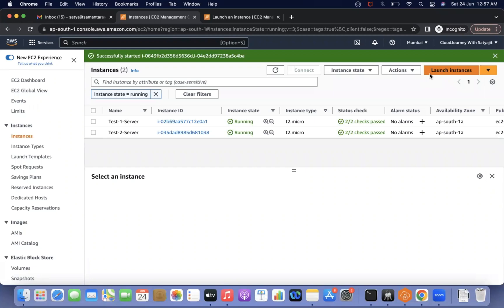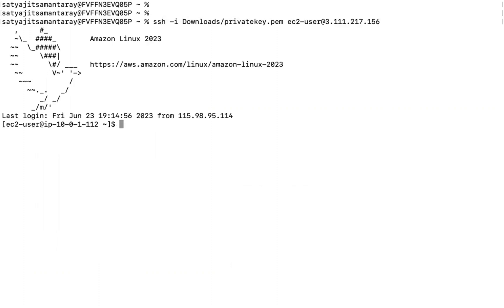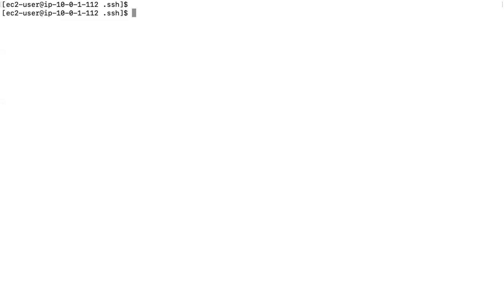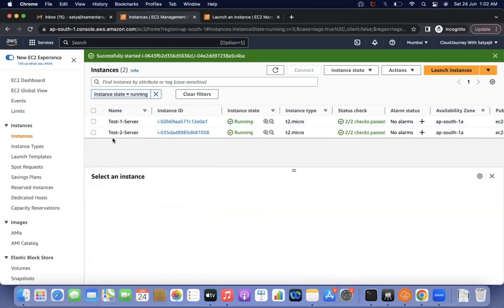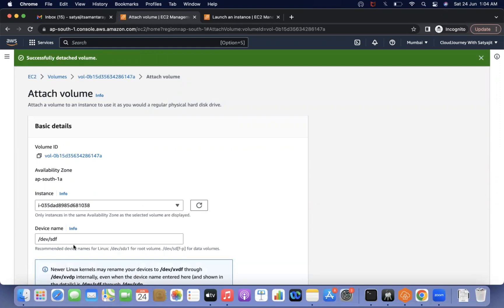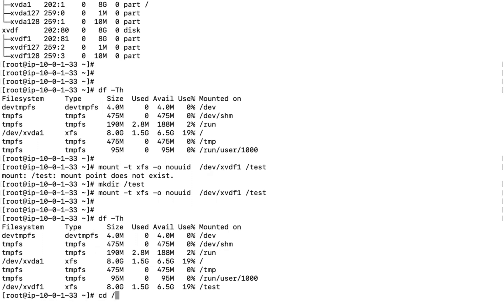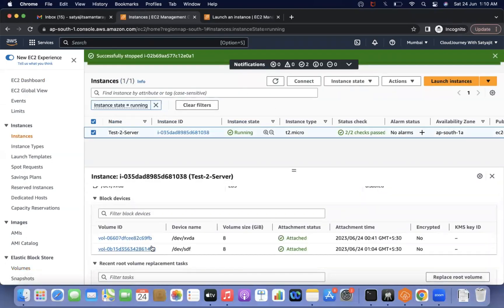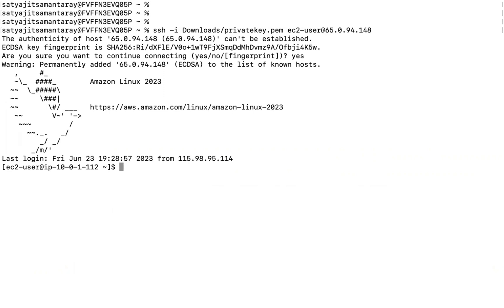AWS - How To Access The EC2 Instance Whose Private Key Got Deleted Or Misplaced | Part-1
We use .pem file(private key) to access the EC2 instances.If the .pem file (private key) associated with an EC2 instance is deleted, you will lose the ability to SSH into the instance using that key pair. If you lose the .pem file (private key) associated with an EC2 instance in AWS, it can have the following impacts:

SSH access: The .pem file is required to authenticate and establish SSH connections to the EC2 instance. Losing the .pem file means you won’t be able to SSH into the instance using that key pair.

Remote administration: Without SSH access, you will lose the ability to remotely administer and manage the EC2 instance using command-line tools or SSH-based management tools.

File transfer: SSH is commonly used for secure file transfer (SCP or SFTP) to and from the EC2 instance. Losing the .pem file will prevent you from transferring files to or from the instance using SSH-based file transfer methods.

Application access: If your applications or services hosted on the EC2 instance require SSH access for administrative tasks or remote debugging, you won’t be able to access or manage them without the .pem file.

Key pair recovery: AWS does not keep a copy of the private key associated with a key pair. If you lose the .pem file, you cannot retrieve it from AWS. You will need to generate a new key pair and associate it with a new EC2 instance.

Multiple ways to login to the EC2 instance:

We can login to EC2 instances by two ways

a)Password based authentication :

Password-based authentication is a method of authentication that relies on a username and password combination to verify the identity of a user. In the context of accessing an Amazon EC2 instance, password-based authentication refers to authenticating using a username and password instead of using SSH key pairs.

b) Key based authentication:

Key-based authentication in AWS refers to the use of cryptographic key pairs to authenticate and establish secure connections with various AWS services, such as Amazon EC2 instances.

In the context of Amazon EC2, key-based authentication is primarily used for SSH (Secure Shell) connections to securely access EC2 instances. When creating an EC2 instance, you can specify a key pair, and AWS generates a key pair consisting of a public key and a private key. The public key is stored on the EC2 instance, while the private key is downloaded to your local machine in the form of a .pem file.

Key-based authentication is considered more secure than password-based authentication as it uses asymmetric cryptography. The private key is kept secure on your local machine, while the public key is stored on the EC2 instance. This method eliminates the need to send passwords over the network, reducing the risk of unauthorised access to the instance.

During the SSH connection establishment, the client presents the private key, and the EC2 instance verifies it against the public key stored in the authorized_keys file. If the private and public keys match, the authentication is successful, and a secure connection is established.

Rescue instance
Key Deleted